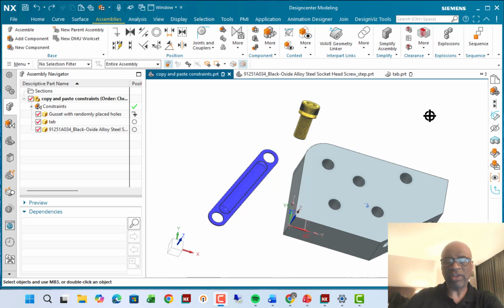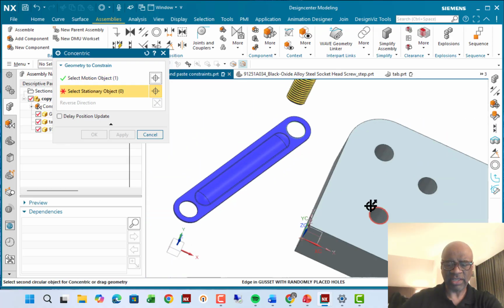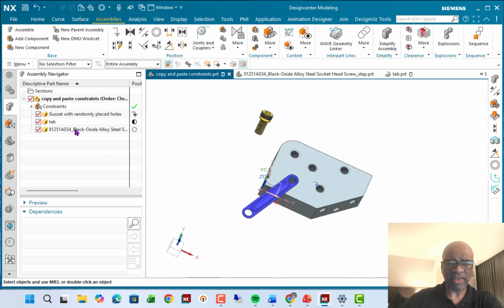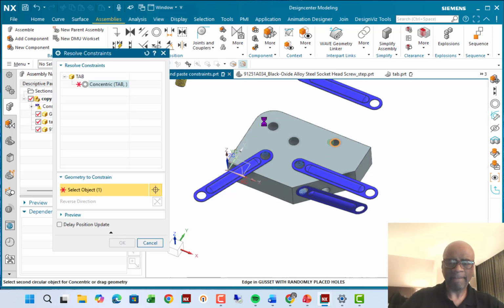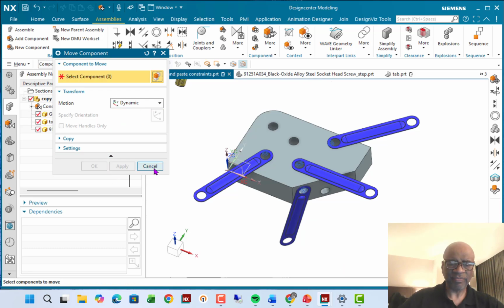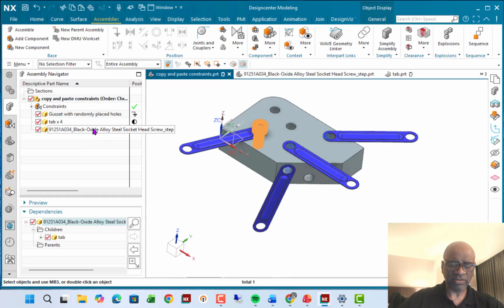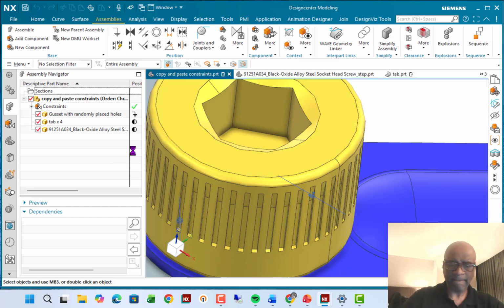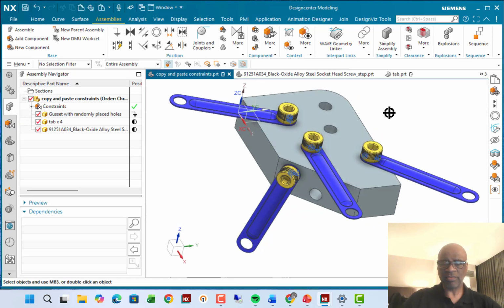Copy and paste components with constraints in place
Using the copy paste technique, one can place a number of similar components very quickly.